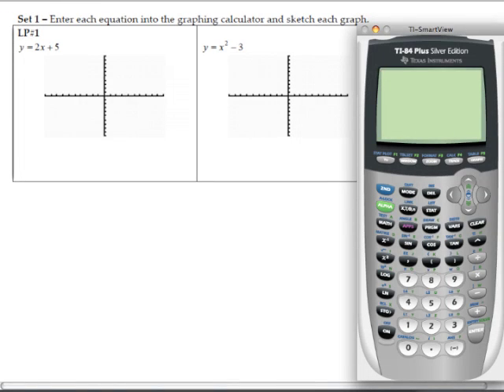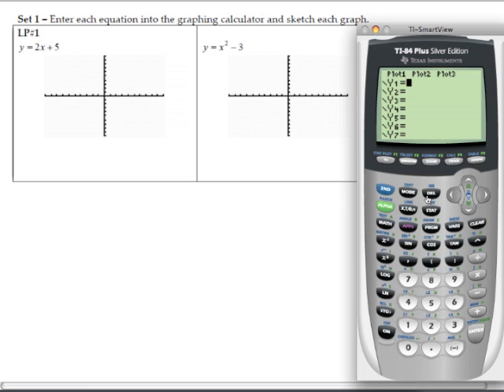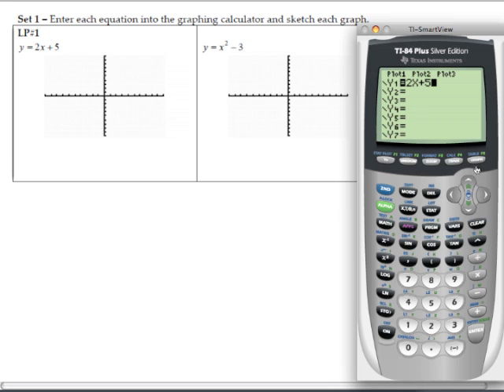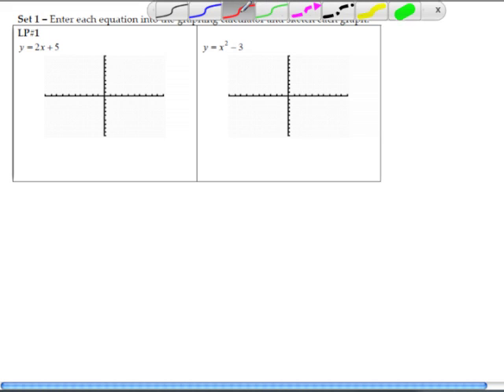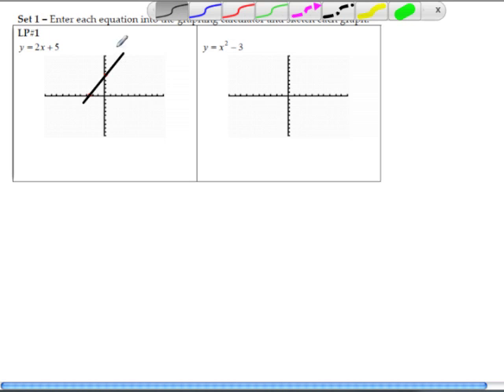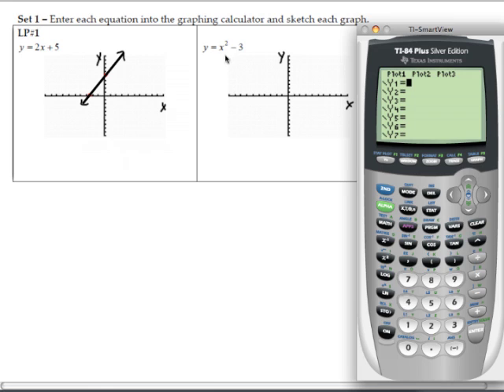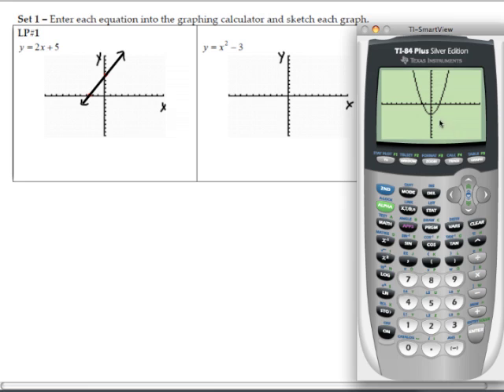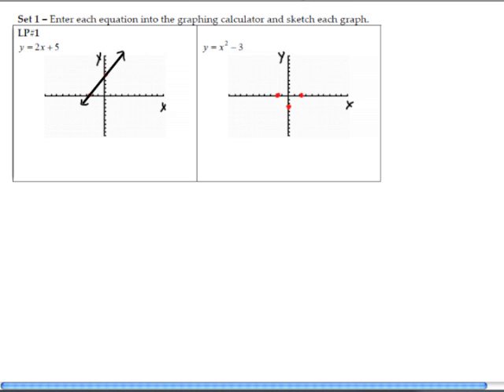Mod 1 - Lesson #4 - TI-84 Graphing Calculator Course